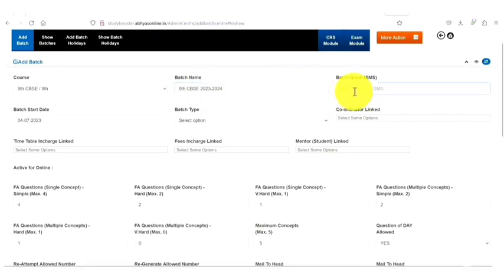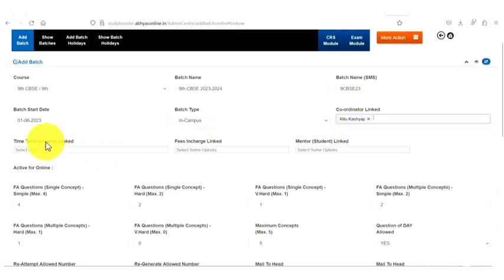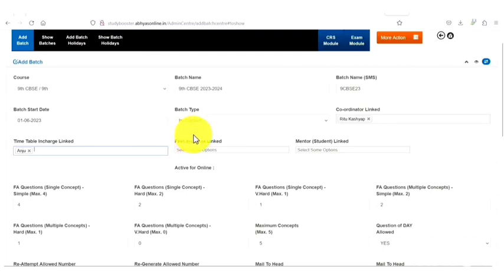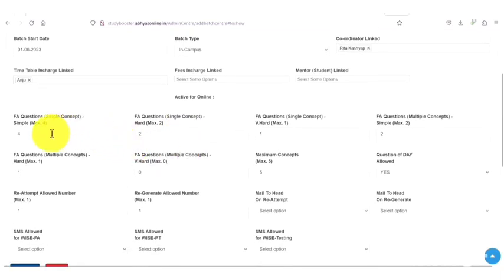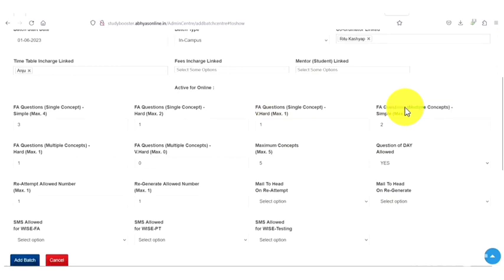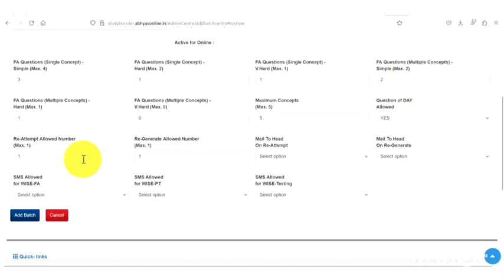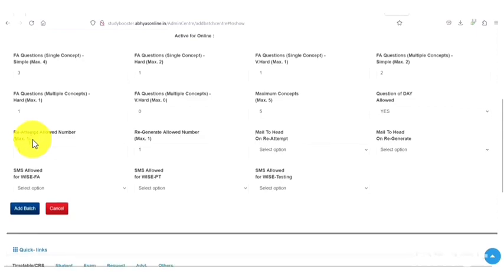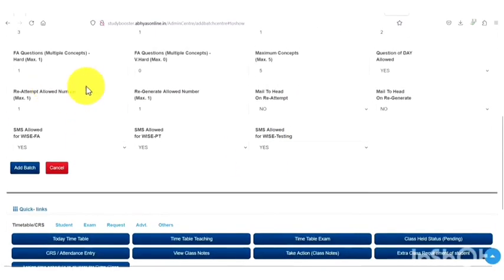How to Create Batch in M & VP English Abhyas Academy | abhyasonline.in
We provide bridge course for students of Class 6th to 10th to crack future competitions and preparation for Banks / Govt. Exams. We believe in Concept based Learning to enable students to understand concepts instead of Rote Learning. Mental Ability Testing (MAT), Vedic Maths are also part of our curriculum to provide maximum support to student for NTSE.

Our methodology brings unparalleled results in student who are currently in Class 6th to 10th class. we  spread the knowledge of conceptual  understanding by sharing all this free math, science and all other subjects lectures video and animation.